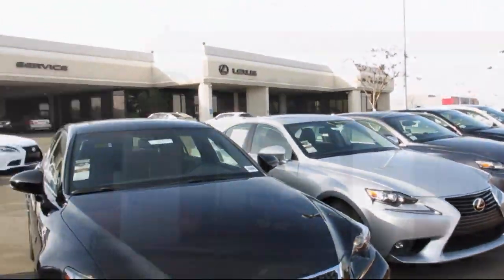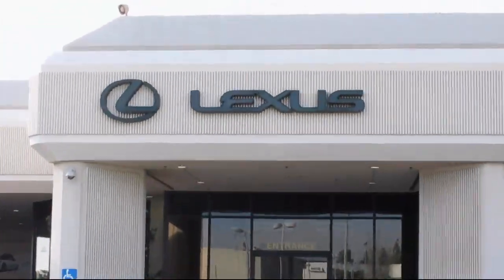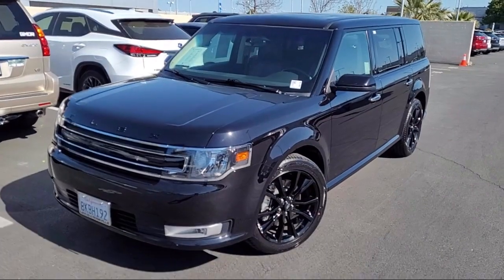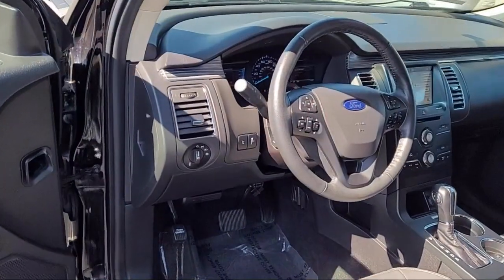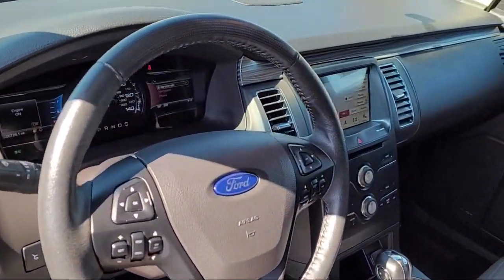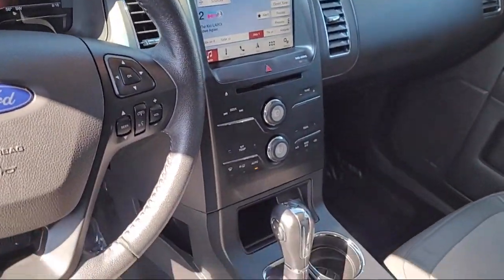2019 Ford Flex Roseville Sacramento Rocklin Folsom El Dorado Hills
2019 Ford Flex Stock Number: KBA11104DP Vin:2FMHK6C81KBA11104.